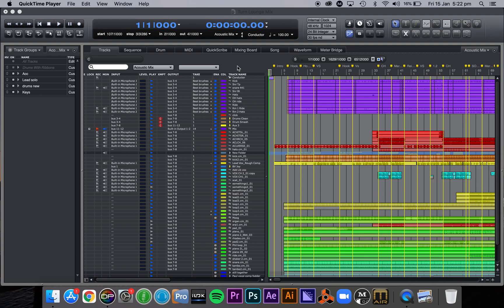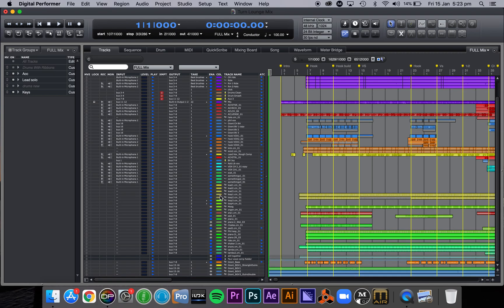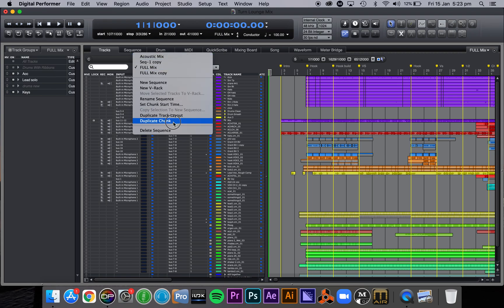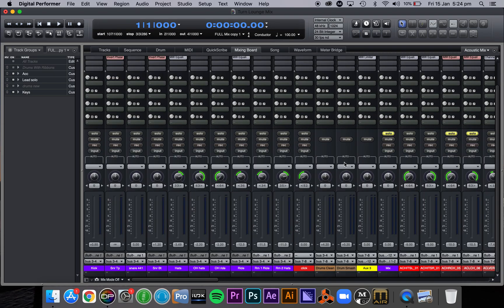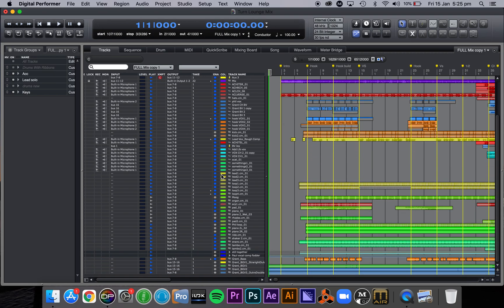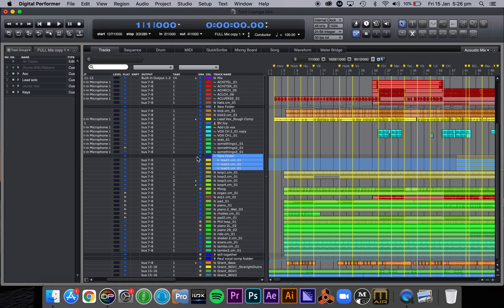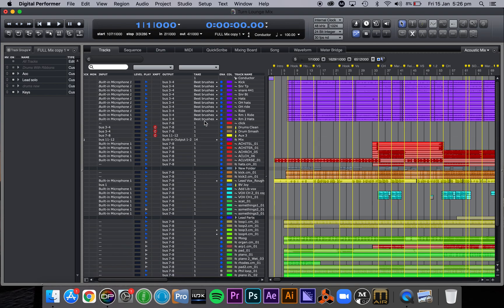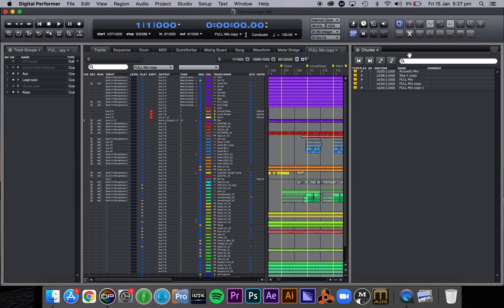MOTU Digital Performer DP9 DP10 Chunks & Track Folders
This is a video to help you learn a little more about DP - MOTU Digital Performer

This info may be obvious to some of you, but I always find it helpful not only to see the theory, but to look for an applied usage of a feature that helps you see how it could be used..

In this video I look at DP's Chunks function and also the Track folders feature